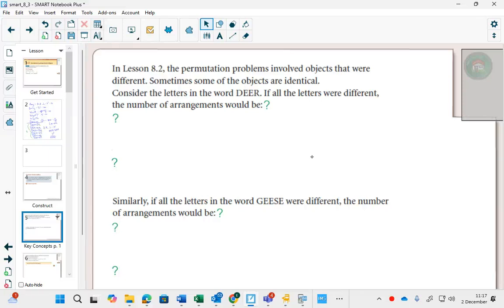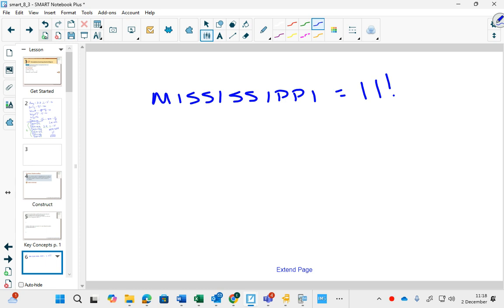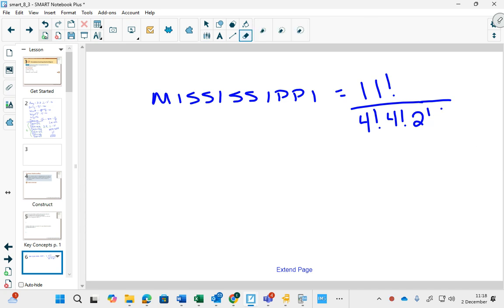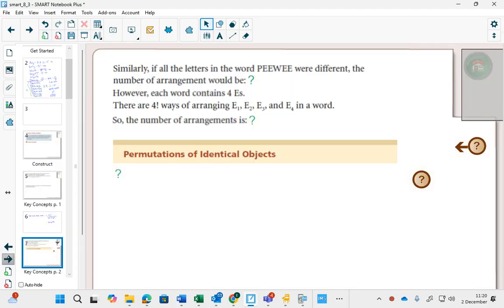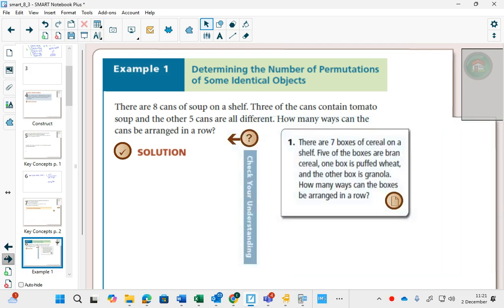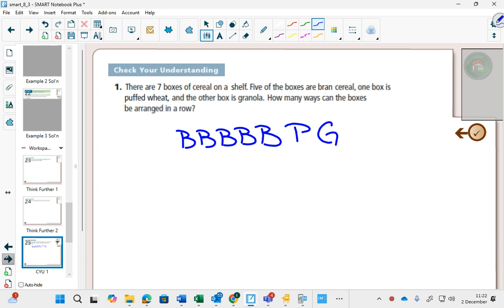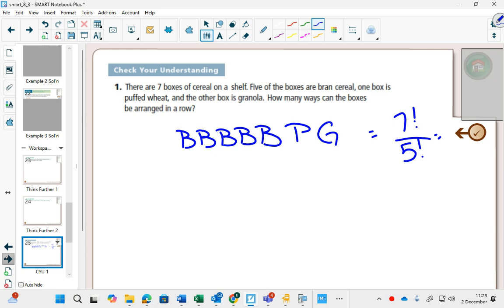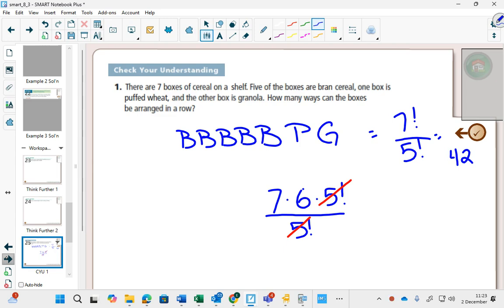40SP P3 8 3 Example 1